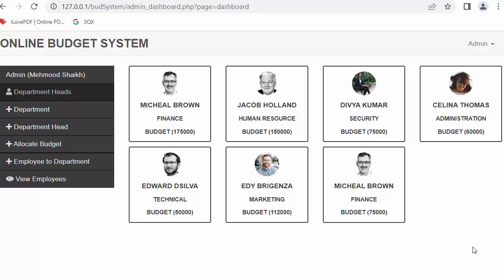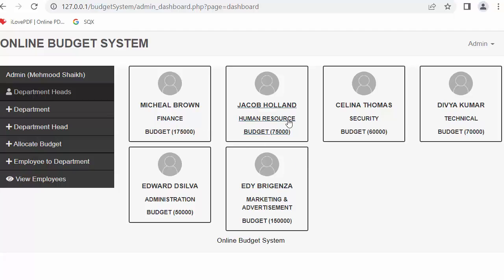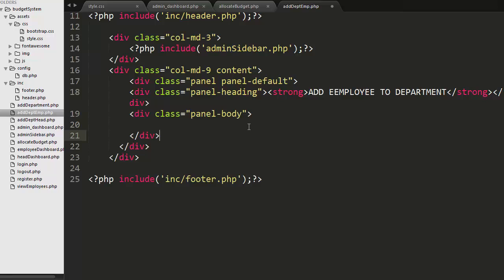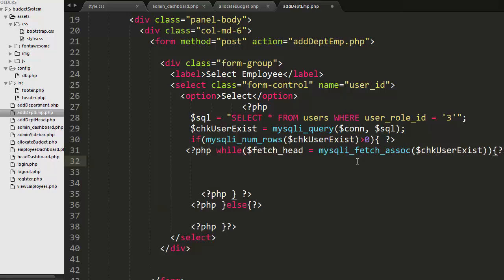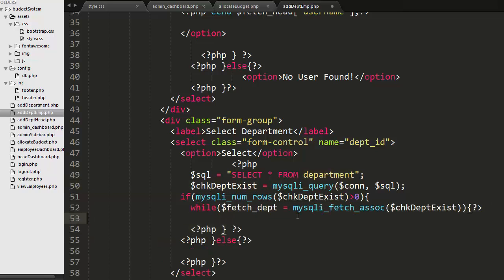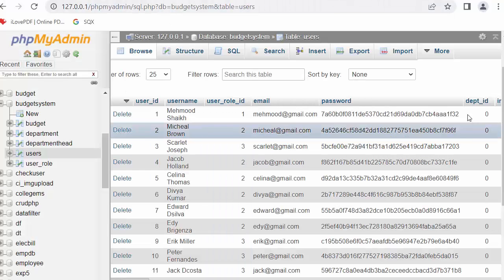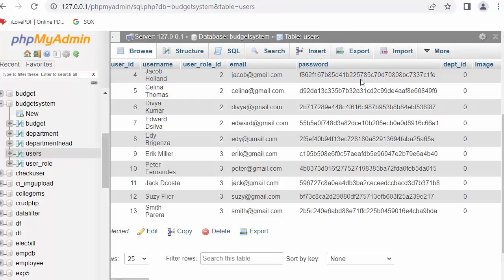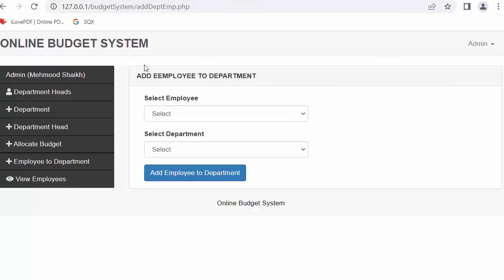Developing the feature of assigning employees to various departments | Online Budget System Part-10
Developing the feature of assigning employees to various departments | Online Budget System is a video tutorial for beginners.

Developing the feature of assigning employees to various departments | Online Budget System is a video tutorial for beginners to learn the basics and intermediate concepts of PHP and MySQL.
In this video we will discuss the following concepts such as,
-Designing adding employees into various departments.
-Fetch all departments from department table using PHP.
-Fetch all employees from users table who have user role id 3 using PHP.
-Develop the functionality of adding normal employees into department.